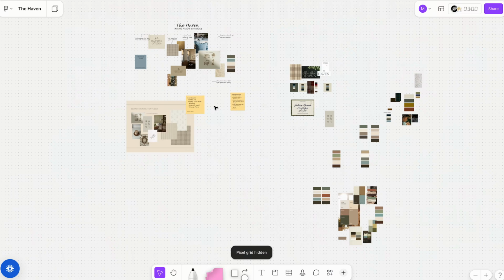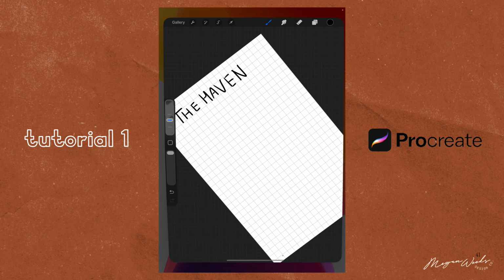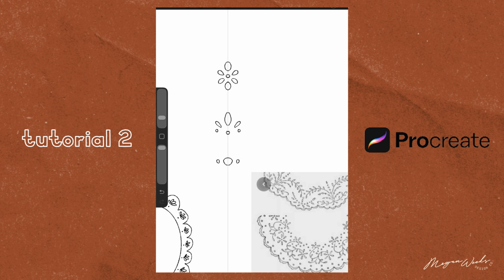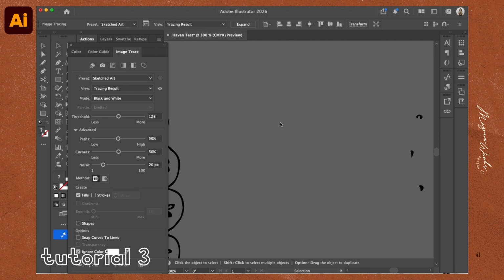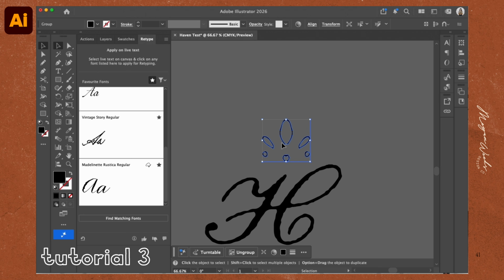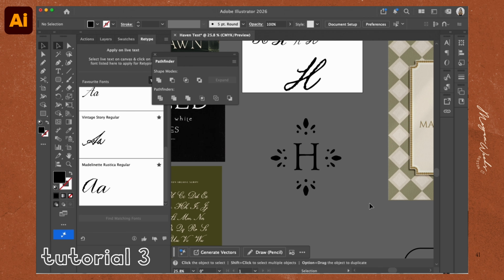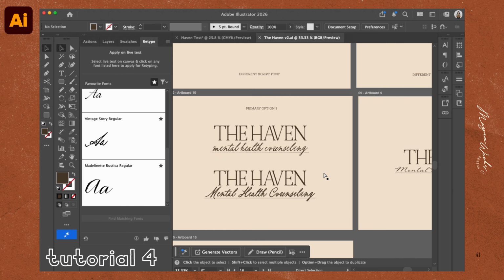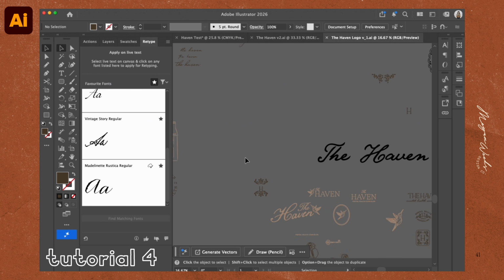Custom Logo Design in Procreate & Illustrator | Full Tutorial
In this video I share with you how I design custom logos in Procreate and Adobe Illustrator! Down to the strategy behind the logo design, the color palette process and how I draw custom elements for the logo using my iPad. If you have been curious how custom logo designs are made, this is for you!

Get weekly exclusive graphic design tutorials, behind-the-scenes creative business content, private podcast episodes, and access to a supportive community of other creatives.

As a Circle Member, you’ll also get access to our private Discord channel, where I’m chatting with other creatives Monday through Friday about design, business, client work, and everything in between.

Want to join my upcoming Creative Business Roadmap course waitlist?! Launching later this year with limited spots available!